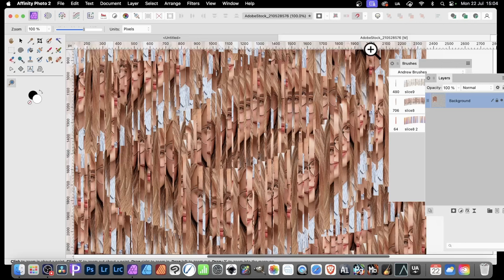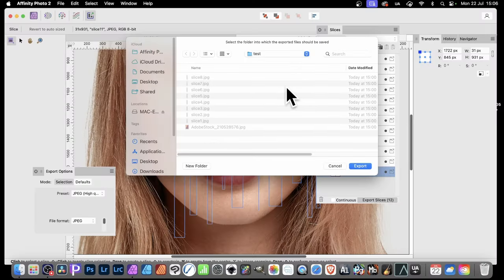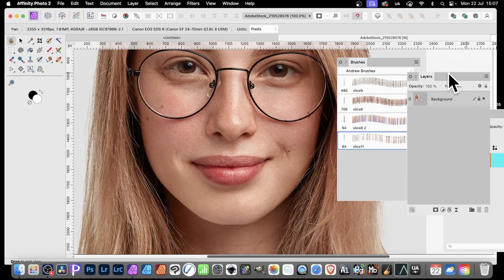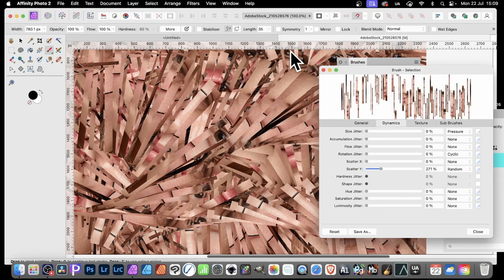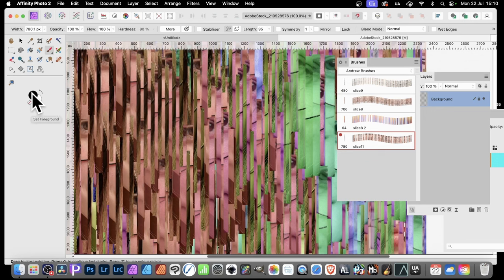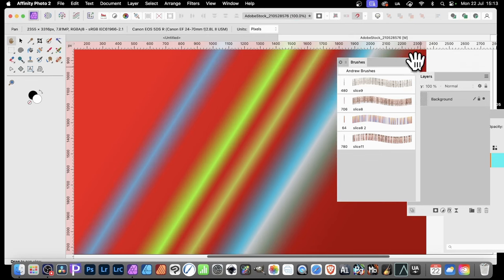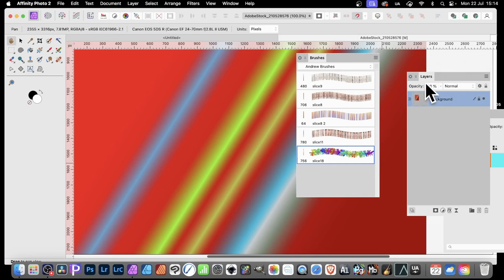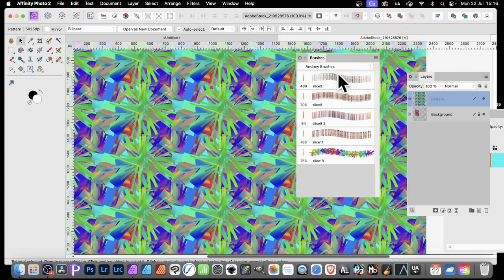AFFINITY PHOTO : Image Breakup Brush Effect | How To Tutorial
How to use the image brush feature in Affinity Photo